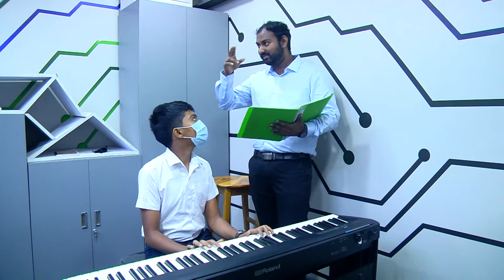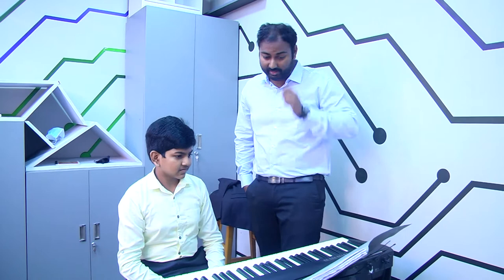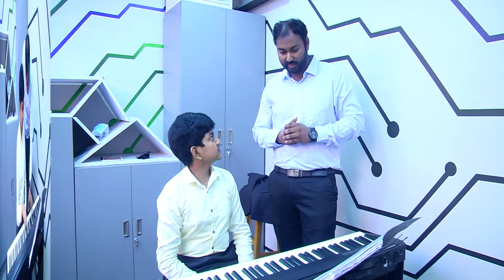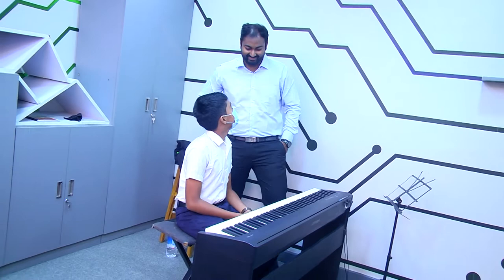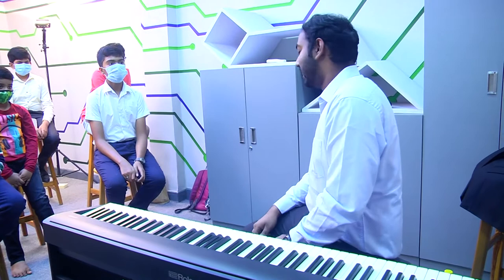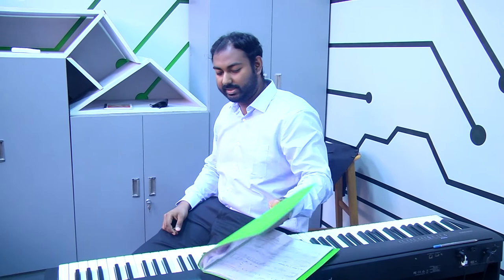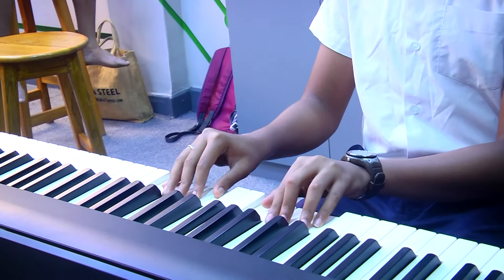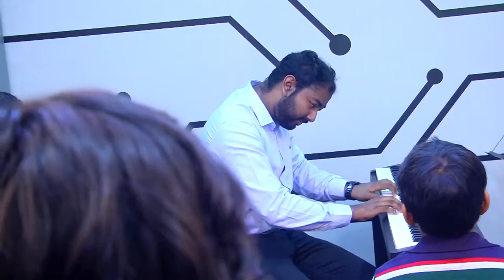Piano Masterclass with John Pettigrew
A special Masterclass for the Piano students at Shuffle School of Fine Arts by our Guest Teacher, John Pettigrew.